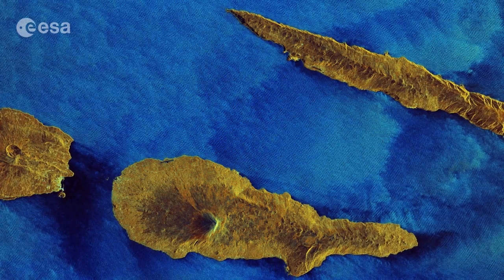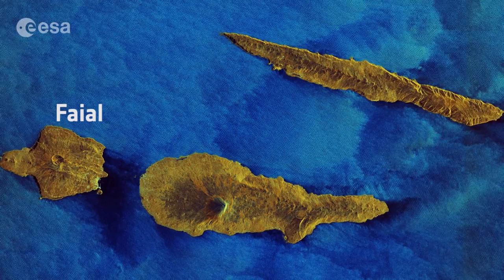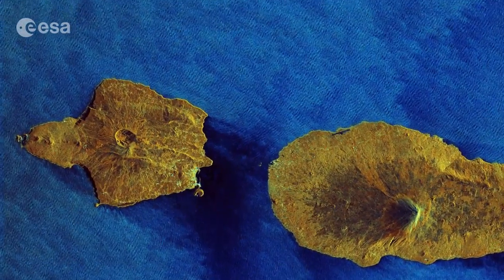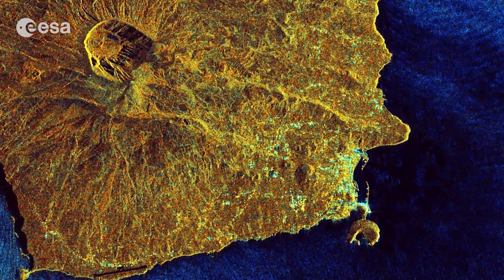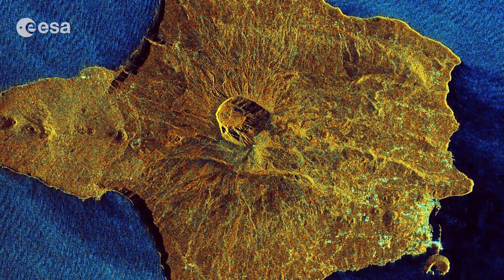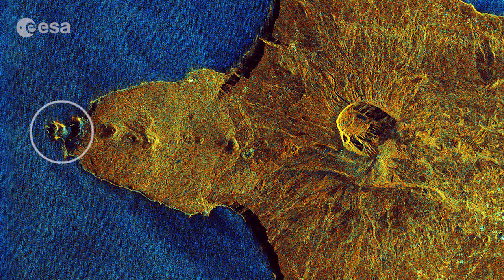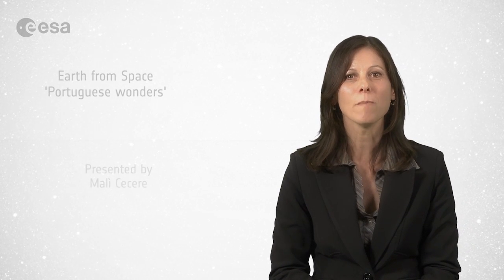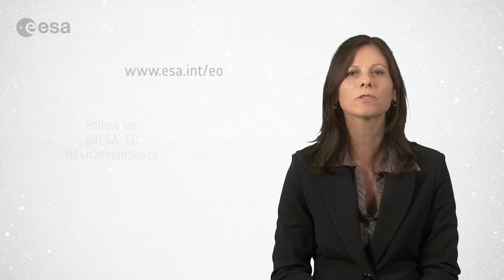Earth from Space: Portuguese wonders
Earth from Space is presented by Malì Cecere from the ESA Web-TV virtual studios. The one hundred fifty-ninth edition features a Sentinel-1A image of the Azore Islands in Portugal.

to download the image.

This video replaces a previously published version.